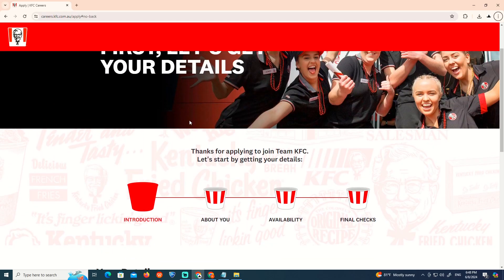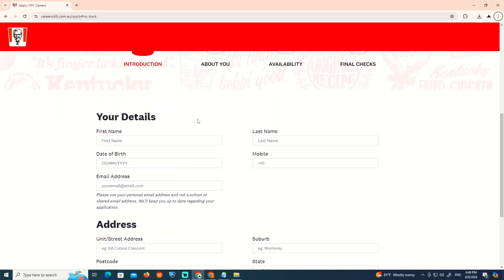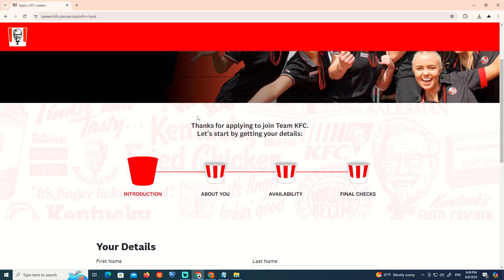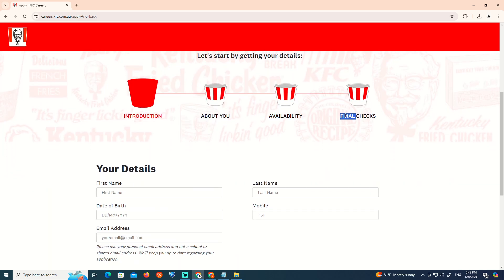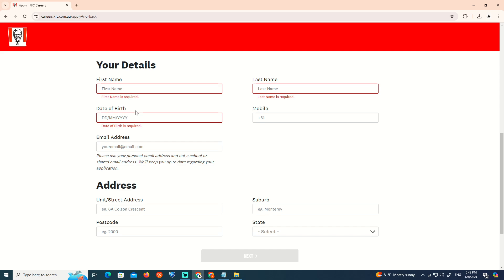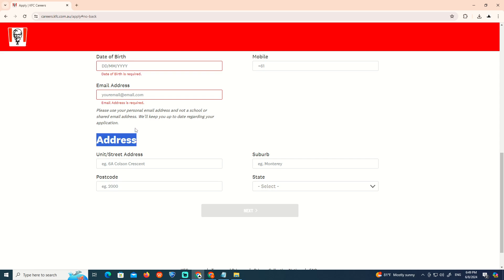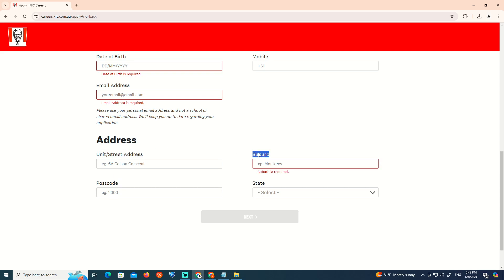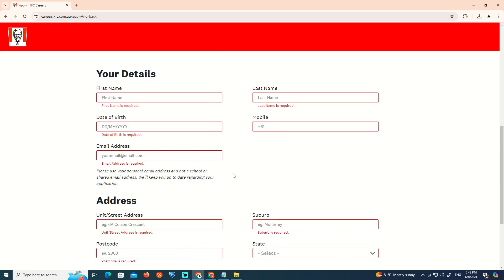How to Apply on KFC in 2024